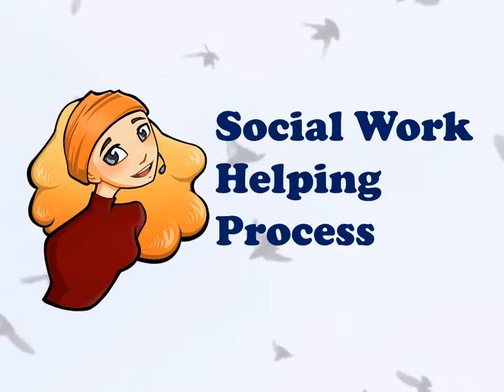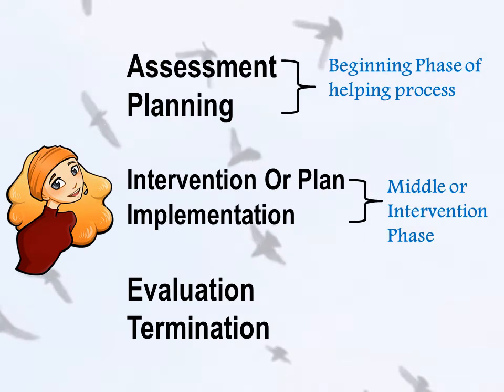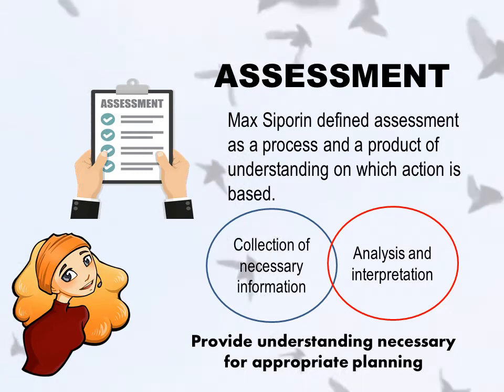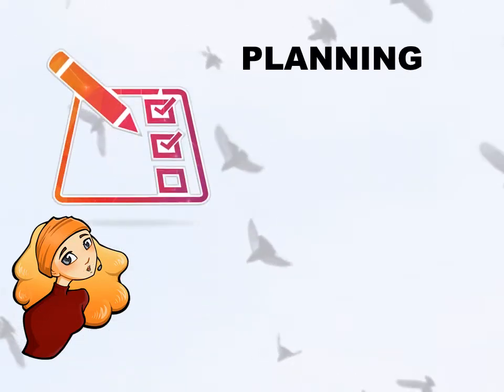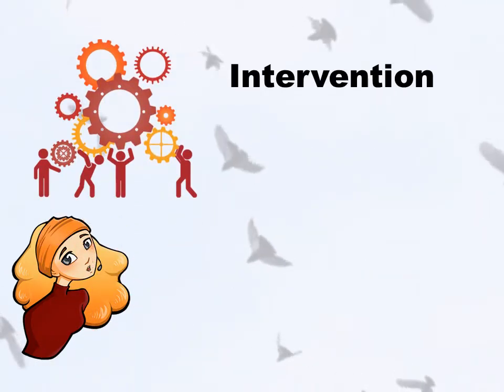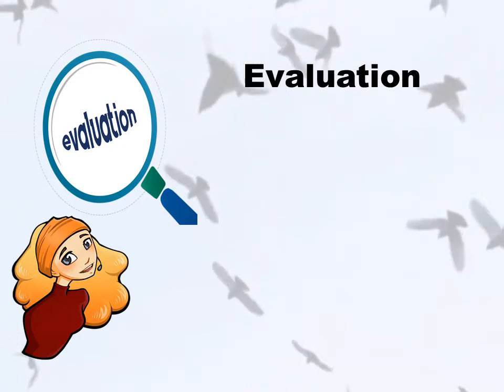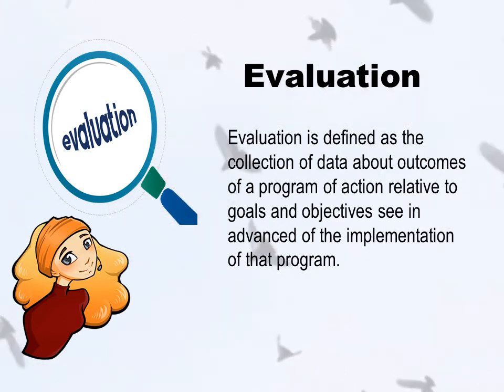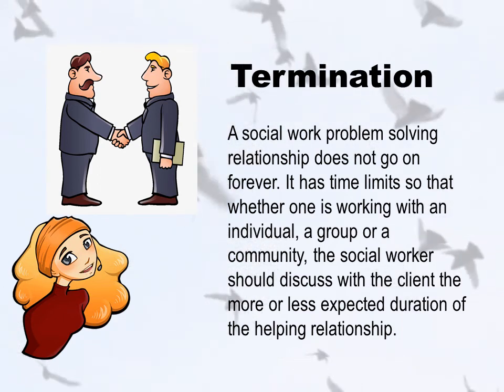6 Social Work Helping Process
This is a summary of Social Work Helping Process in Social Work Profession.